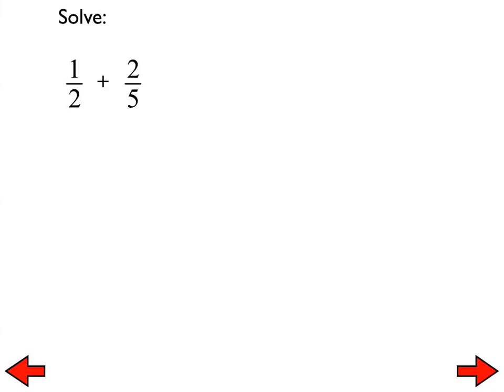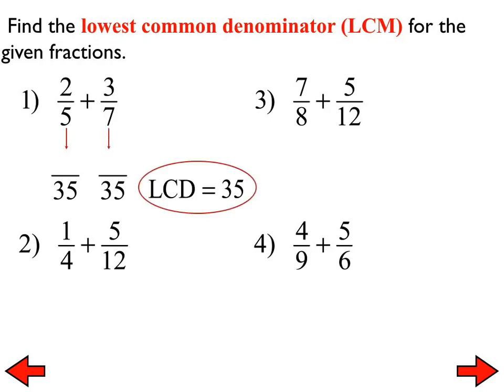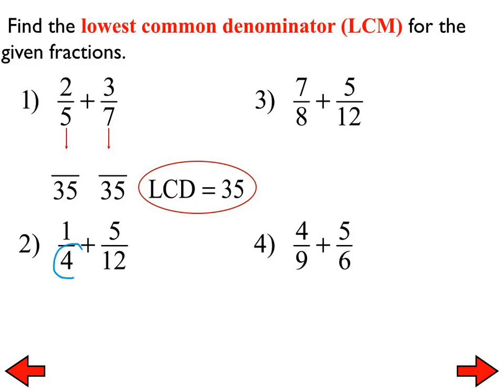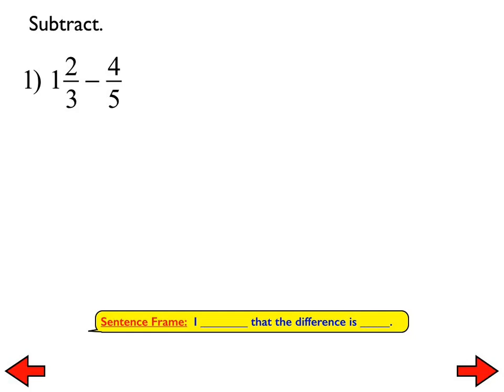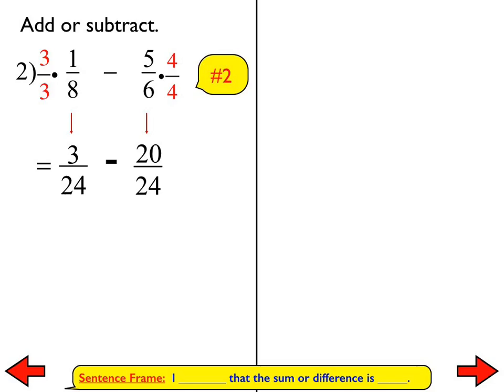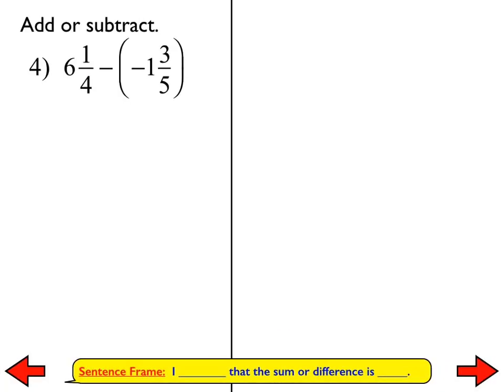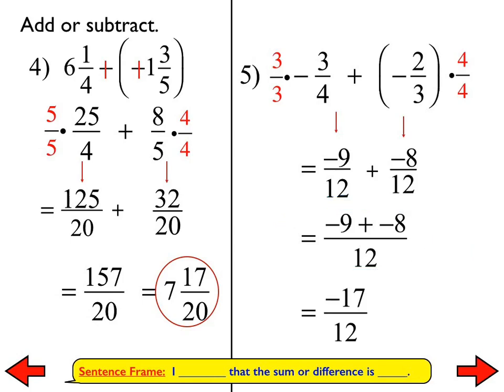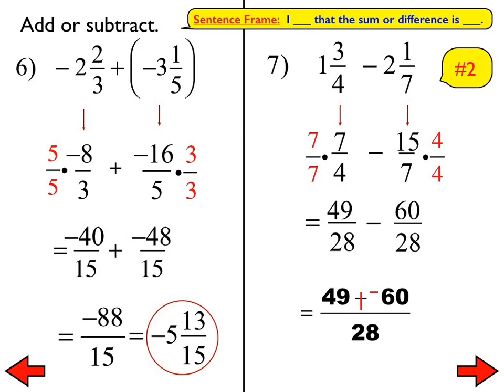#15 b Add & Subtract Rational Numbers (Fractions) Day 2